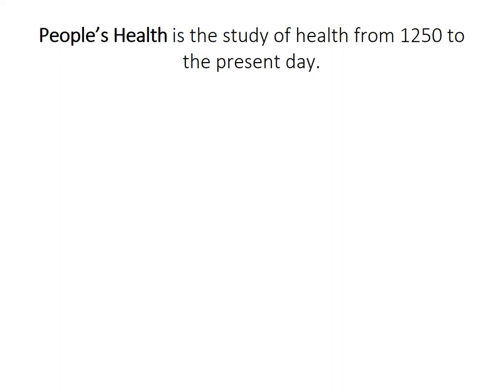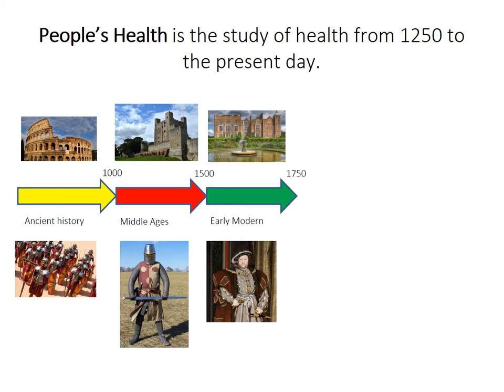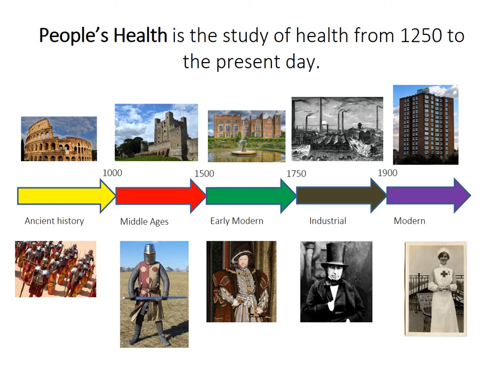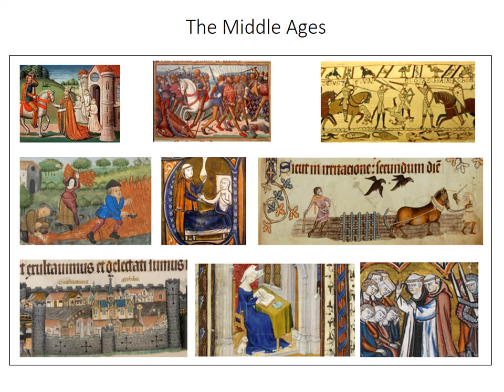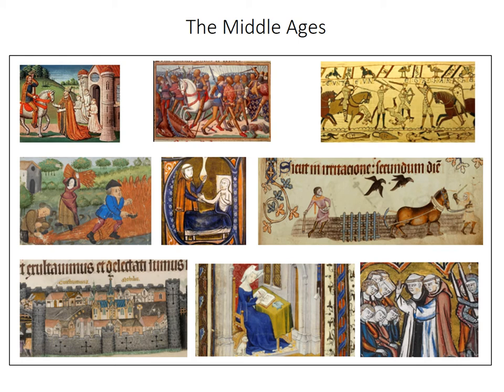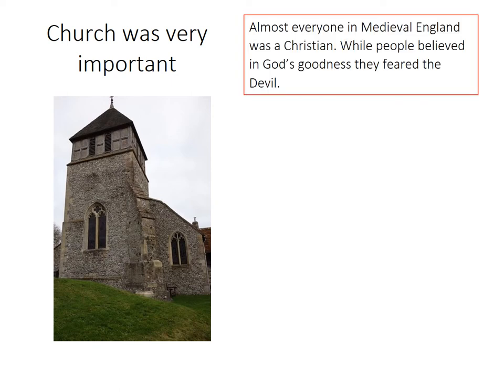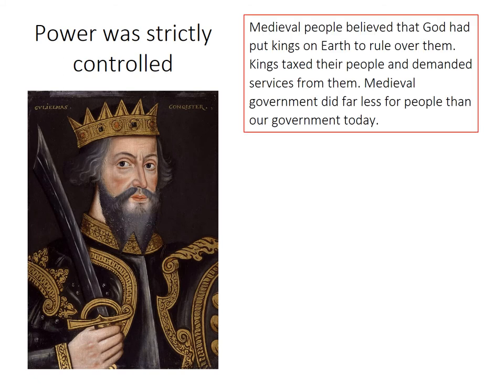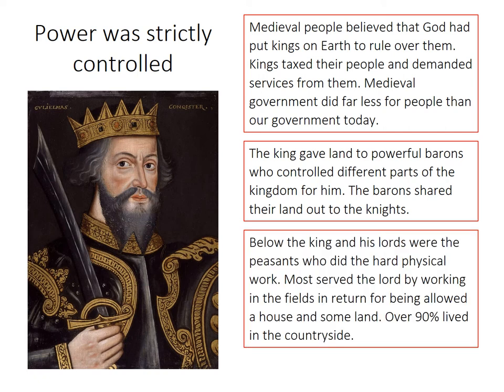1.1 What were the key features of Medieval England?